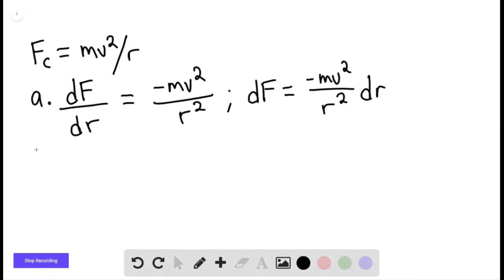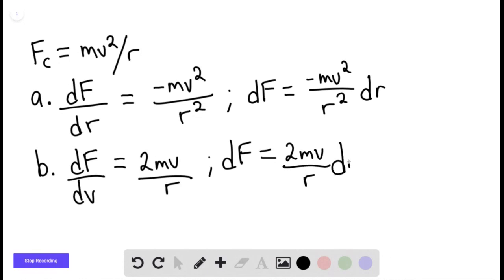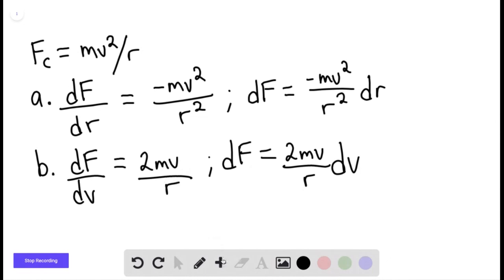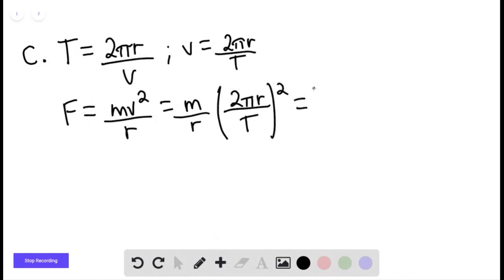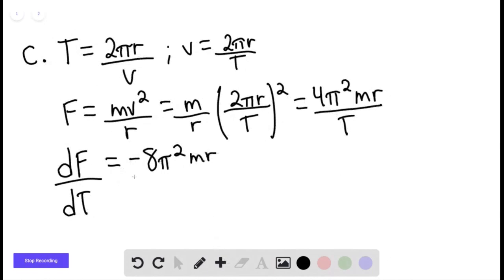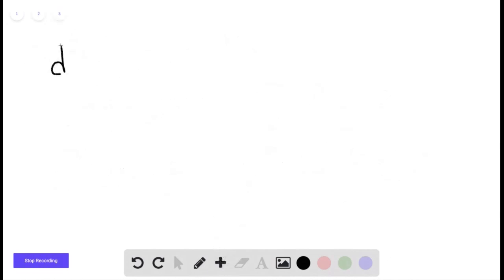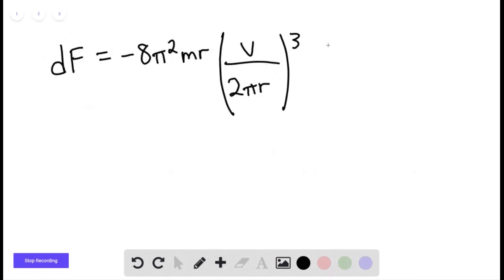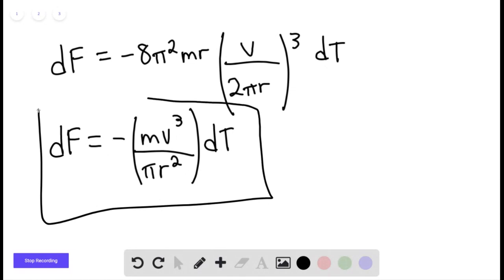In designing circular rides for amusement parks, mechanical engineers must consider how small variat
In designing circular rides for amusement parks, mechanical engineers must consider how small variations in certain parameters can alter the net force on a passenger. Consider a passenger of mass riding around a horizontal circle of radius at speed . What is the variation in the net force magnitude for (a) a variation in the radius with held constant, (b) a variation in the speed with held constant, and a variation in the period with held constant?